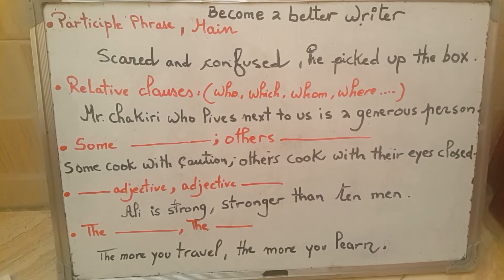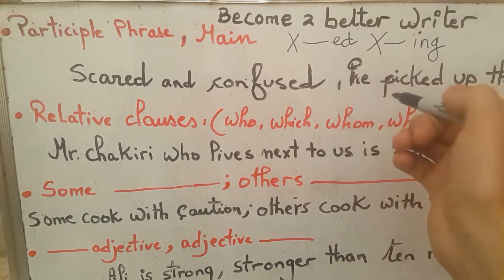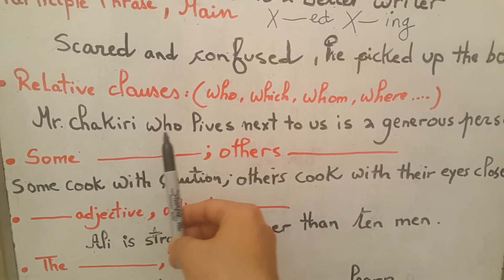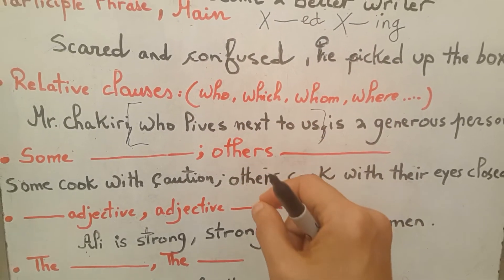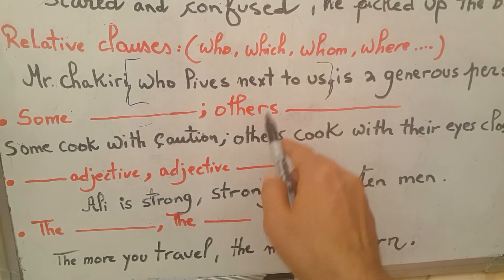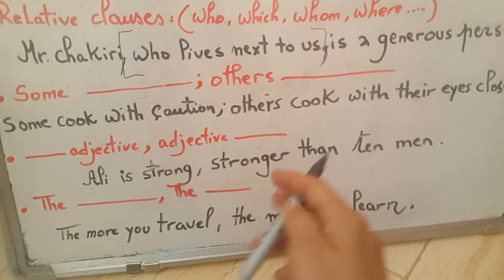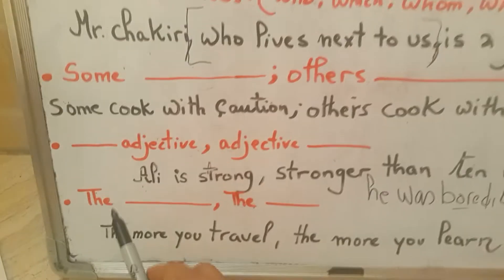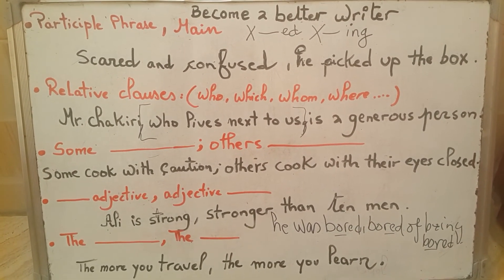Become a better writer (2)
become a better writer , writing , grammar